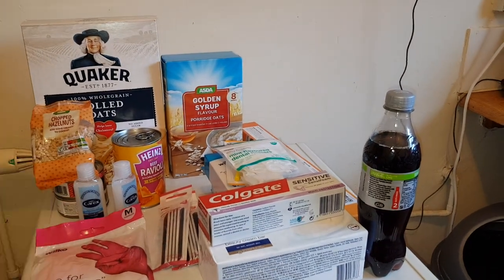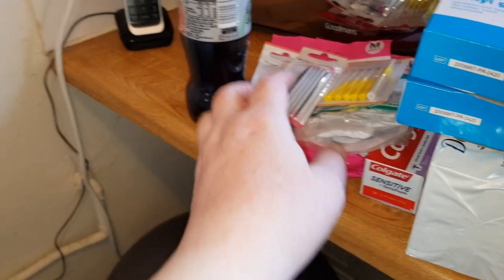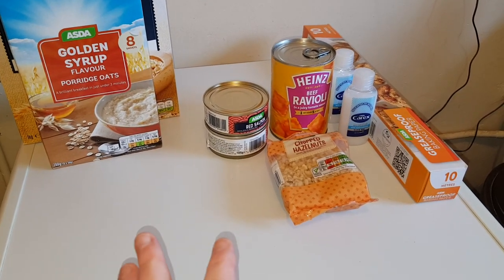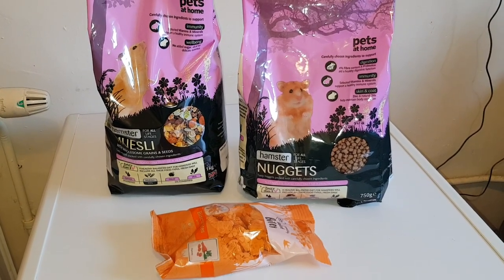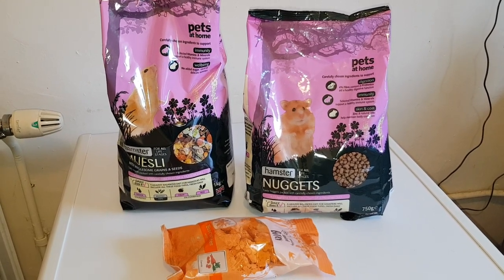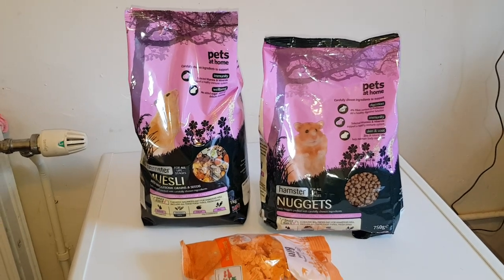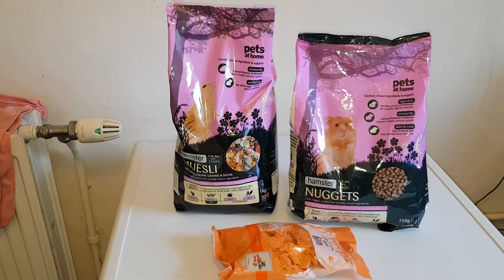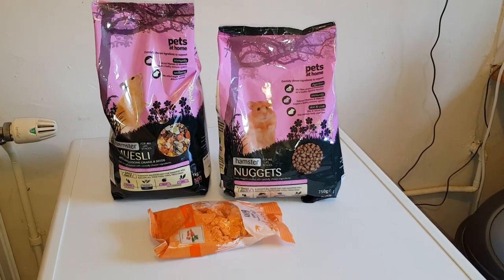Asda, Pets at Home and Wilko Haul - May 2020